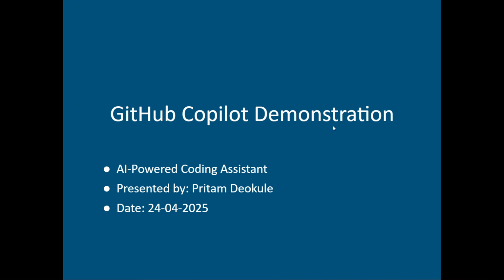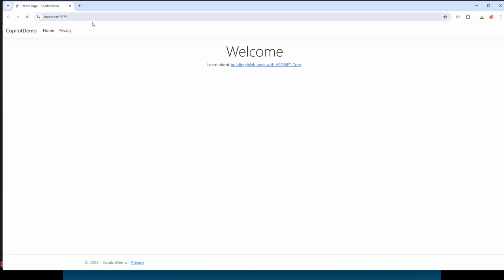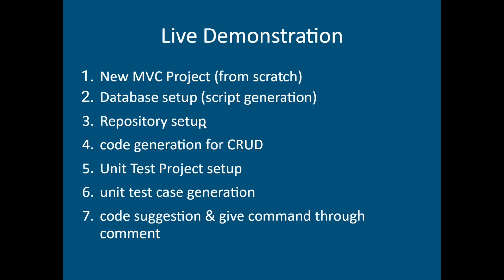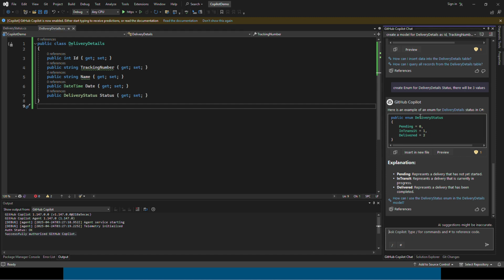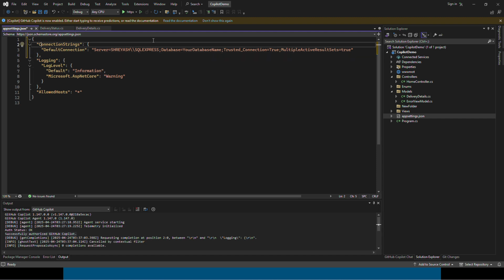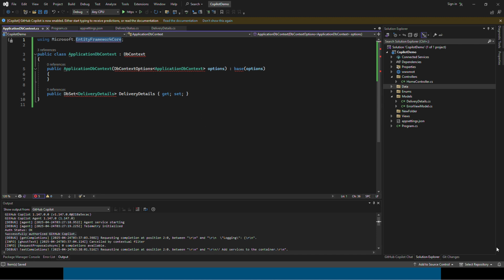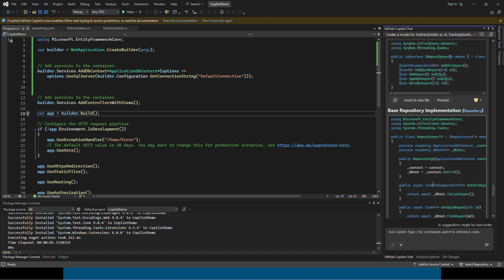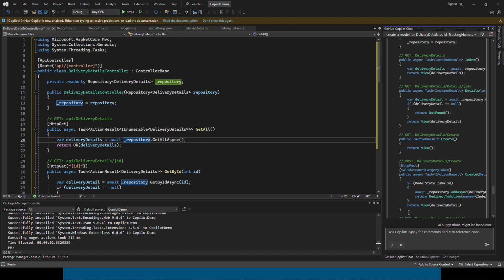Copilot Demonstration - Part-1